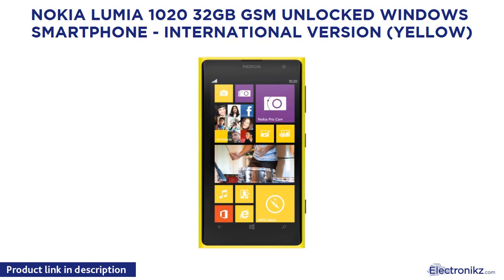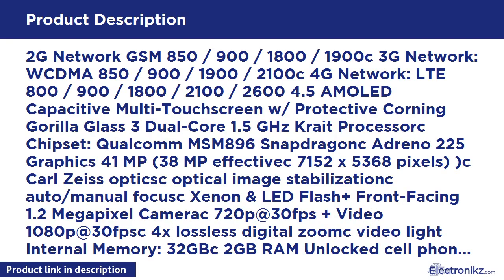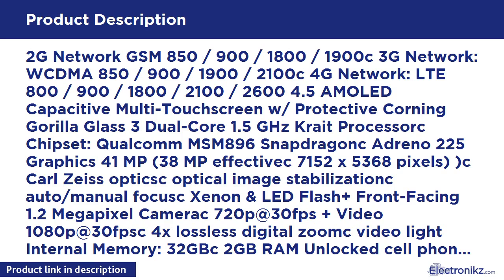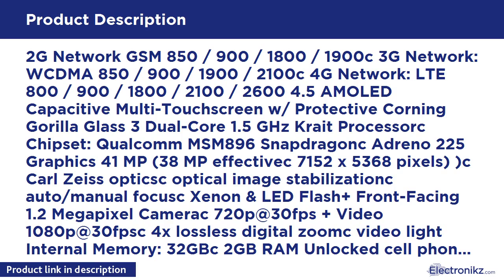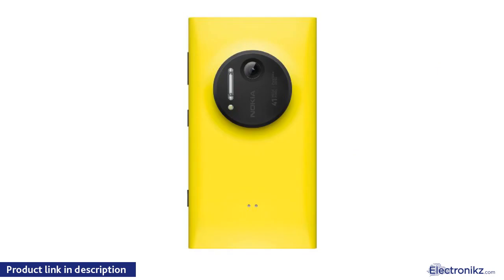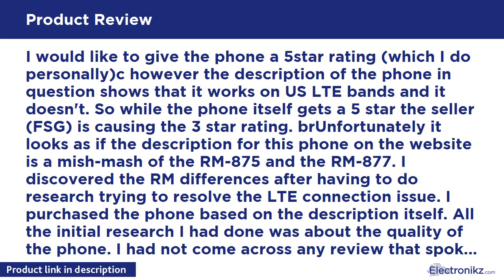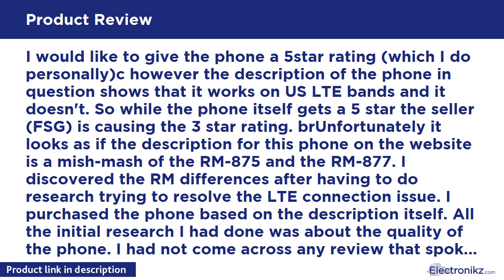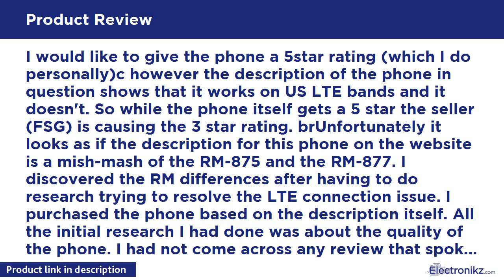Tech Product Review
2G Network GSM 850 / 900 / 1800 / 1900c 3G Network: WCDMA 850 / 900 / 1900 / 2100c 4G Network: LTE 800 / 900 / 1800 / 2100 / 2600 4.5 AMOLED Capacitive Multi-Touchscreen w/ Protective Corning Gorilla Glass 3 Dual-Core 1.5 GHz Krait Processorc Chipset: Qualcomm MSM896 Snapdragonc Adreno 225 Graphics 41 MP (38 MP effectivec 7152 x 5368 pixels) )c Carl Zeiss opticsc optical image stabilizationc auto/manual focusc Xenon & LED Flash+ Front-Facing 1.2 Megapixel Camerac 720p@30fps + Video 1080p@30fpsc

Nokia Lumia 1020 32GB GSM Unlocked Windows Smartph Overview